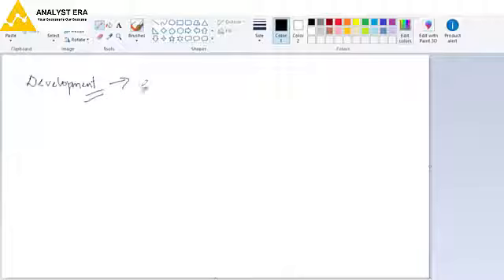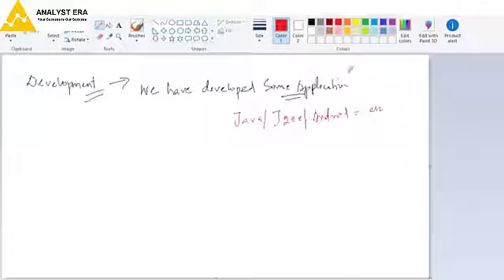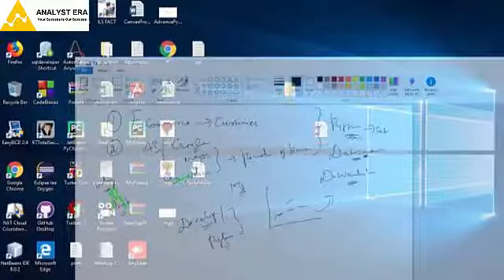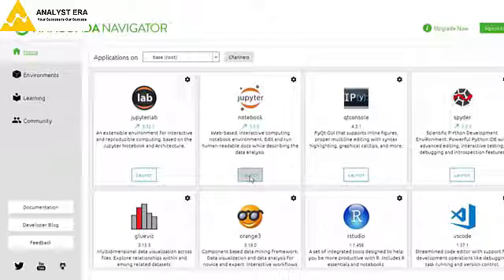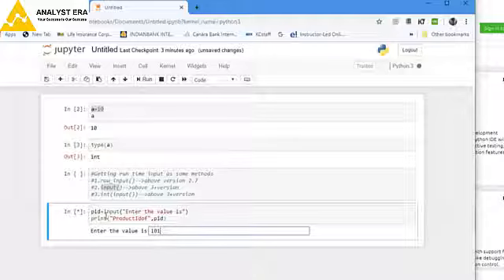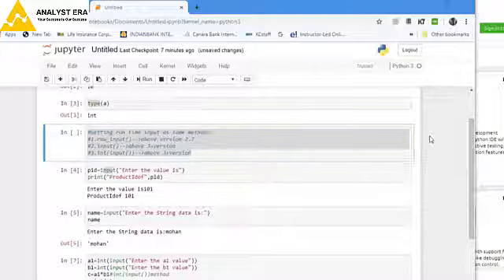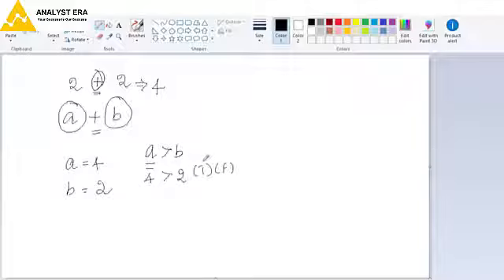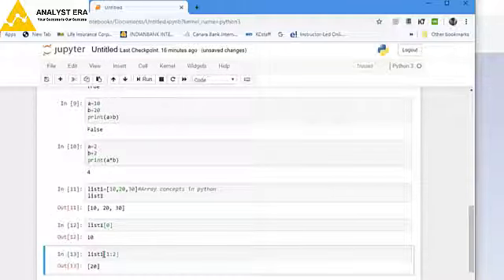Getting Started With Python With Data Science & Data Visualization | Free Demo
Why take Python Data Science And Data Visualization AdvancedTraining?

Programming languages have been around for different ages, and every time realizes the launch of a new language sweeping developers off their ends. Python is considered as one of the most popular and in-demand programming language many companies. A most resent Stack Overflow survey showed that Python has taken over languages such as Java, C, C++ and has made its way to the top. This makes Python Certification with Data Science one of the most sought-after programming certifications

Python Programming Used in Many Sectors are
Python is used in DataSciencs
Python is used in Big Data
Python is used in Machine Learning
Python is used in Data Analytics
Python is used to Creating Dataset to analysis the data (Information)
Training Syllabus

Module-1-Introduction to Python Programming
Module-2-Implementation of Python Programming
Module-3-Conditional Constructs, Function
Module-4-Implementation of looping Process
Module-5-Implementation of String manipulations
Module-6-DataPresistence Concepts
Module-7-Exception Handling Concepts
Module-8-List and its Methods Implementations
Module-9-Dictionary and its Methods Implementations
Module-10-Tuples and its Methods Implementations
Module-11-OOPS Concepts and its Implementations
Module-12-Collection and its Implementations
Module-13-Introduction to Data Science and Implementations
Module-14 as WebScriping and its Implementation
Module-15-Pandas and its Implementation
Module-16-Matplotlib and its Implementation
Module-17-Database Concepts and implementation
Module-18-Project Overviews and Implementations
Developing a Searching Process  to analysis quick informations  in web pages
SoftwareRequried:PythonShell,Pycharm,Anaconda